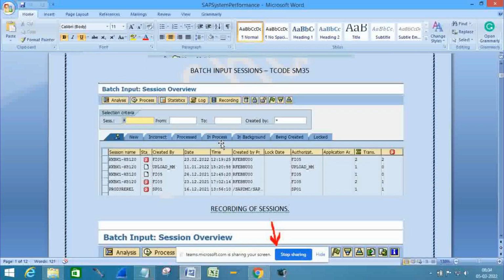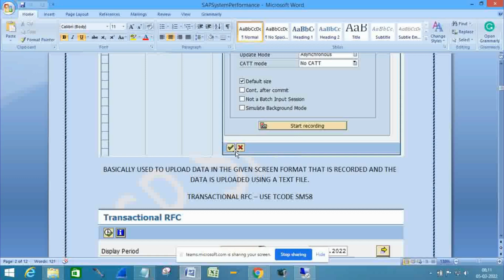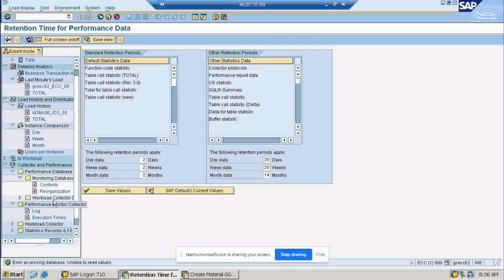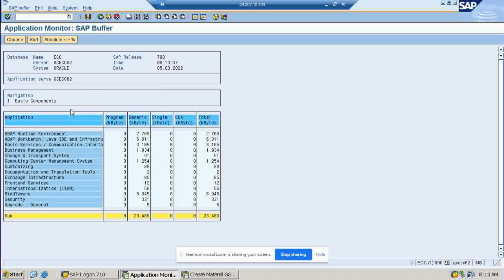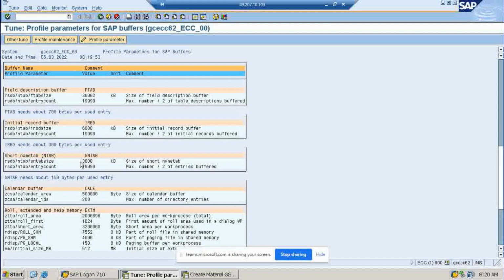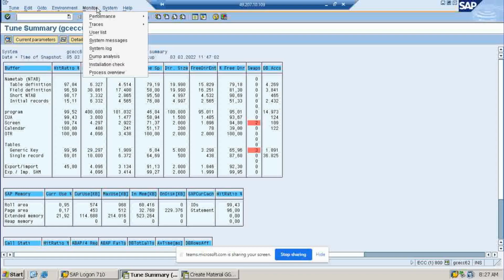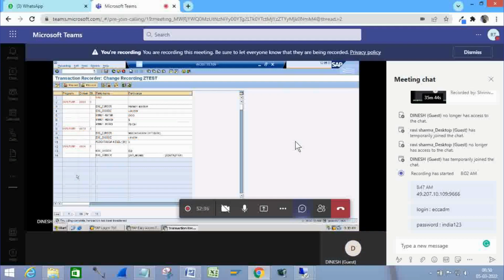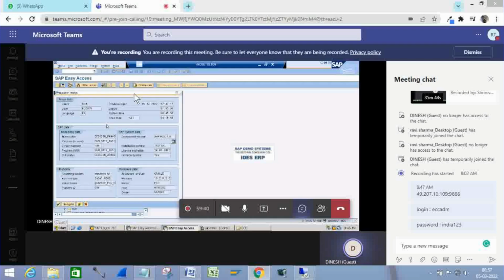SAP System Performance | Parameter Tuning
This video lesson covers the following topics.

1. Review yesterday's lesson

2. Batch Input

3. System performance

4. Workload on system

5. Statistics records

6. User distribution

7. Tuning parameters.

Please go thru my earlier lessons!